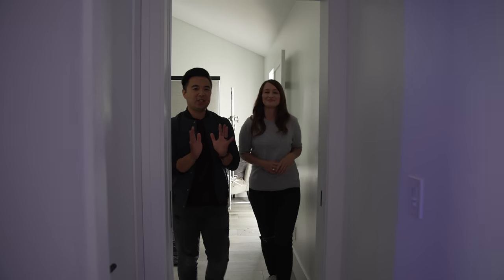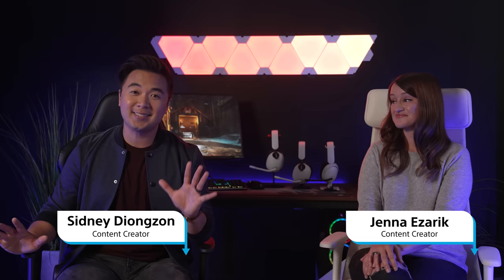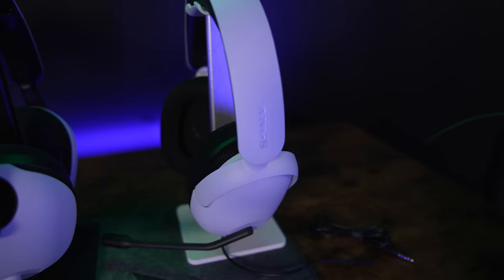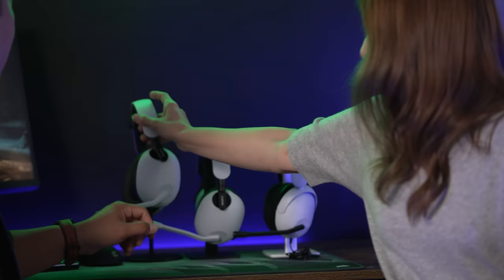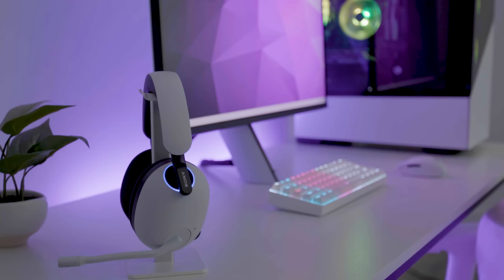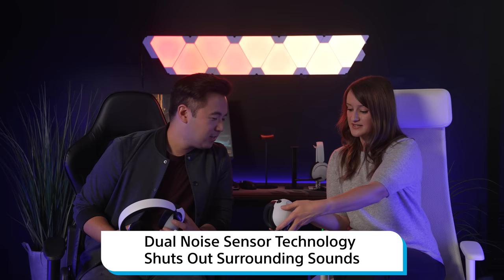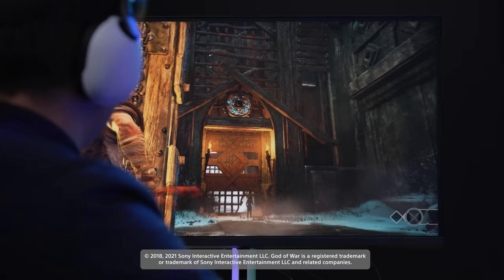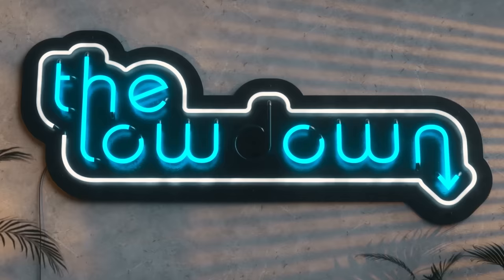First Look: INZONE | Get The Lowdown on Sony's New Gaming Line Up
Get The Lowdown on the new Sony INZONE gaming line up! Lowdown hosts Jenna & Sidney discuss their first reactions and experience with the INZONE Gaming Monitors and Headsets and share some key features.

INZONE™ is a new gaming gear brand by Sony Electronics designed for PC gamers that sharpens the senses and enhances gaming ability. INZONE monitors feature incredible, high-resolution and high-dynamic range picture, while INZONE headsets include superior sound and 360 Spatial Sound for gaming.  Designed for extraordinary experiences, INZONE offers a path to dive into an immersive zone, leading to a victorious ending.

Top Features of the INZONE M9 Monitor Include:
· Impressive 4K HDR picture with Full Array Local Dimming
· Responsive gameplay with ultra-fast 144Hz refresh rate
· Perfect for PlayStation® 5 exclusive features
NVIDIA® G-SYNC®and HDMI 2.1 VRR compatibility

Top Features of the INZONE H9 Headset Include:
· Personalized 360 Spatial Sound for Gaming provides precise rival detection
· Dual Noise Sensor Technology shuts out surrounding sounds / Ambient Sound Mode keeps you aware of important sounds
· Soft headband cushion and synthetic leather ear pads for wearing comfort
· Discord certified, clear communications via a flexible flip-up boom microphone with mute function
· Game freely with wireless connectivity and low delay
· Up to 32 hours of continuous gameplay from a single, full charge
· Ergonomically designed controls for effortless operation

To learn more about the full product lineup and specs,